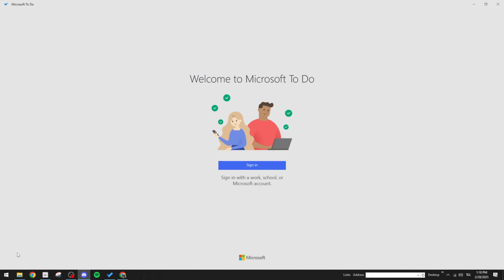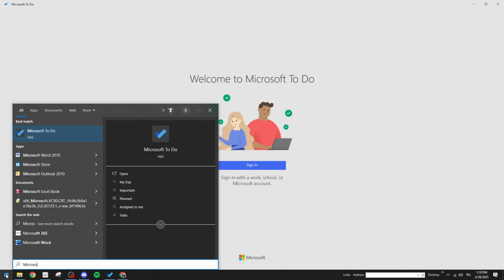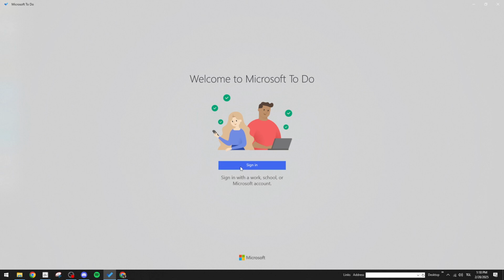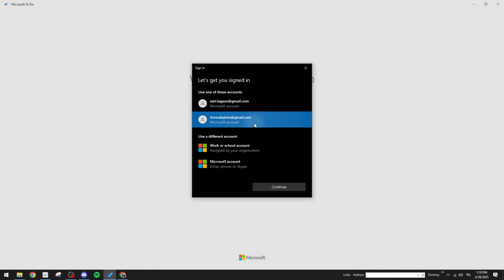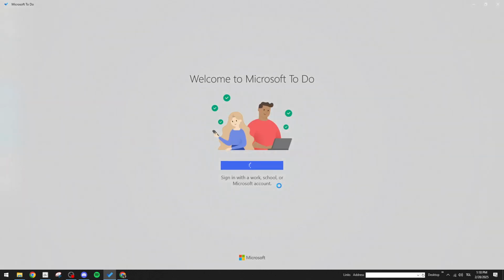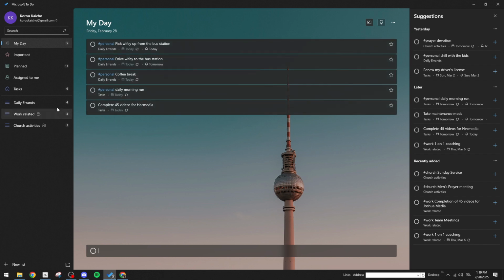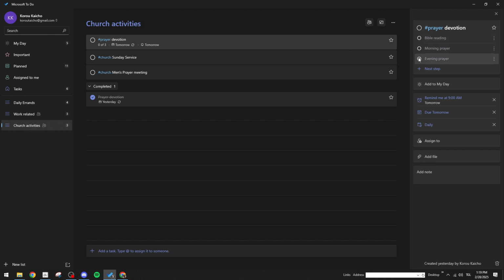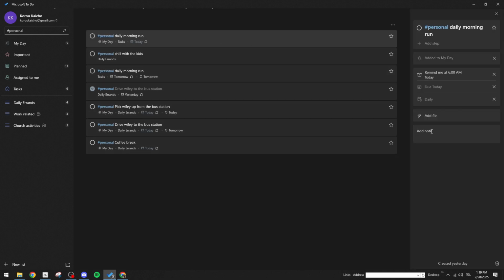How to Use Microsoft to Do for Getting Things Done [2025 Full Guide]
In today's video we will show you microsoft to do,how to,microsoft to do tutorial,microsoft 365,microsoft to do tips and tricks,microsoft to do best practices,getting things done,how to use microsoft to do,how to use microsoft outlook,how to use microsoft project,microsoft to do review,microsoft,microsoft to do outlook,microsoft to do advanced,microsoft teams,connect microsoft to do to things,microsoft todo,connect microsoft to-do to things,to do list,microsoft to do to things